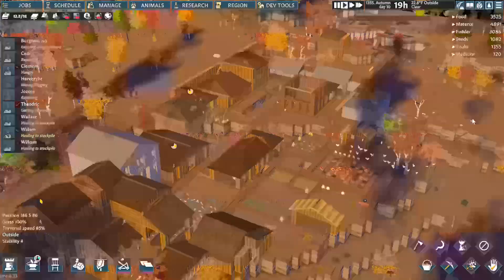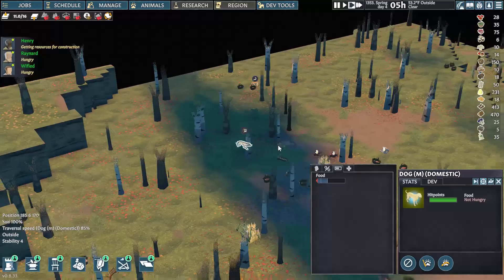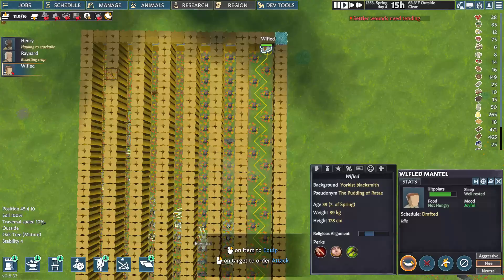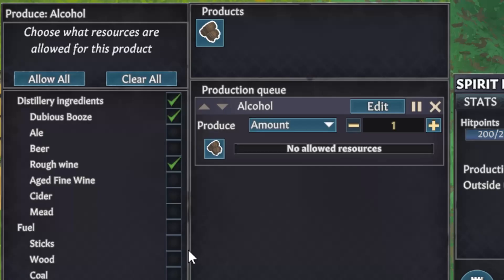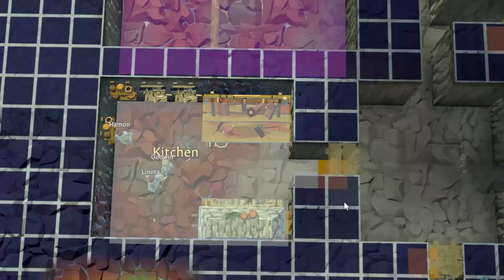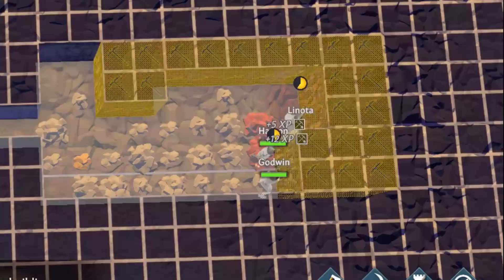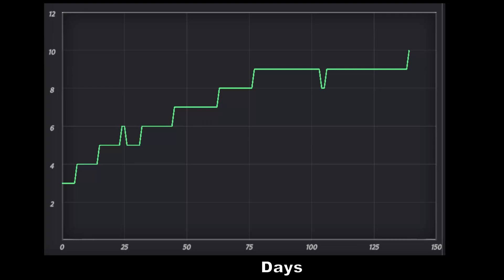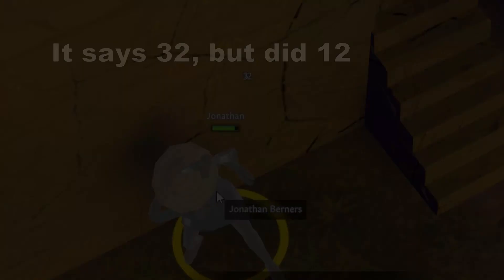Answers to 8 questions you didn't ask (yet) about Going Medieval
I took note of some questions I've gotten or seen that mirror ones I myself had. Some cover new mechanics and others address stuff that's been in the game for a while. You'll use pets better, handle the hardest fights, and get your colonist's drunk as quickly as possible. Got any other questions? Ask and I'll give you an answer!

0:00 - Intro
0:17 - How do I make untrained dogs stay nearby?
1:29 - How do I use traps?
2:07 - How do I make booze? What's a fermenting cellar?
3:33 - Can my pets help my hunters?
3:59 - Can I build entirely underground?
4:56 - How do I get rid of excess material?
5:32 - How do I get more settlers? Is there a limit?
6:01 - When do trebuchets spawn? How do I fight them?